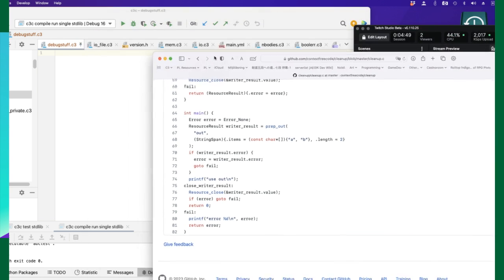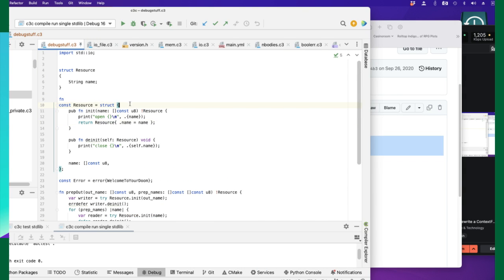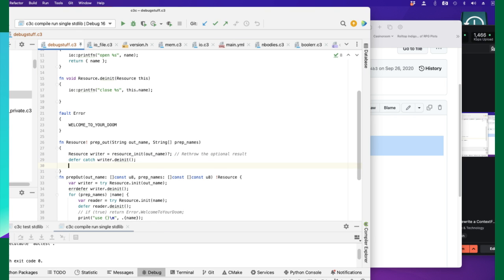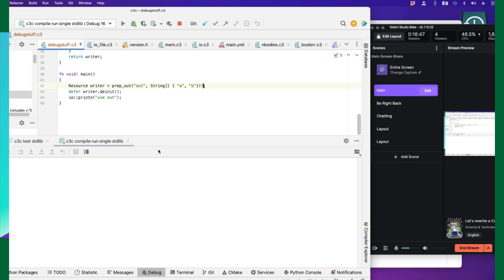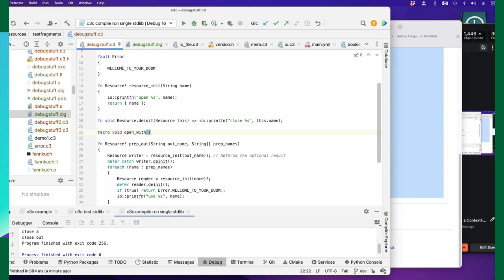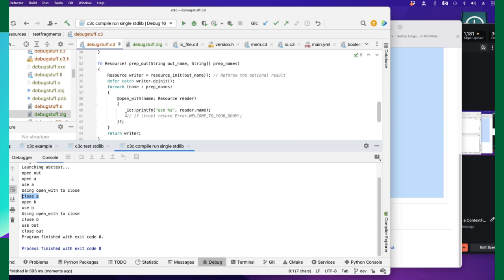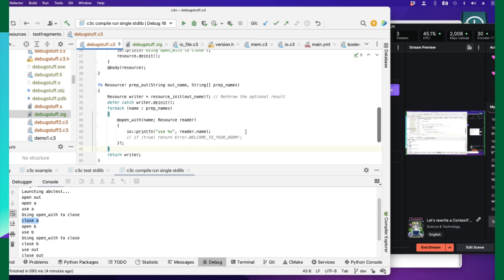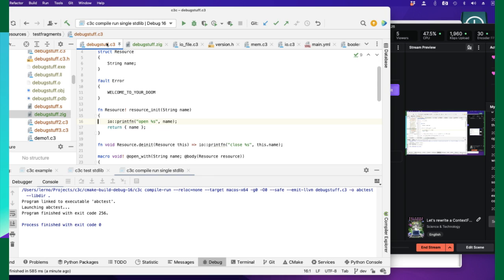Defer and faults in C3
In this video we rewrite the resource handling example from Context Free's "Destruct, dispose, drop, & close" video in C3 to demonstrate the use of `defer` `defer catch` and how macros can be used for scoped resource handling.